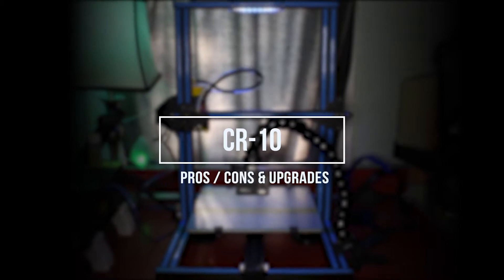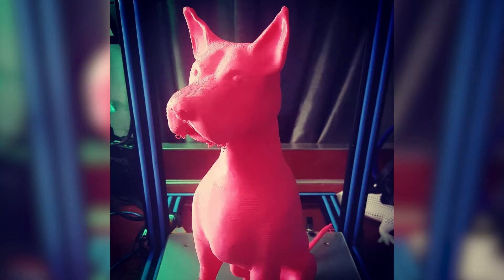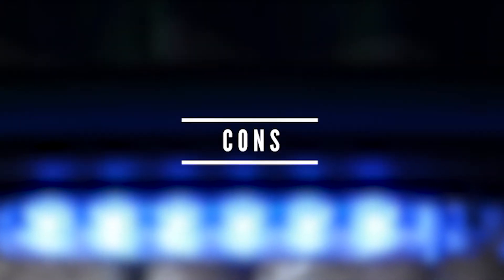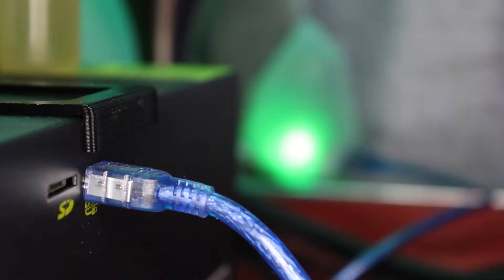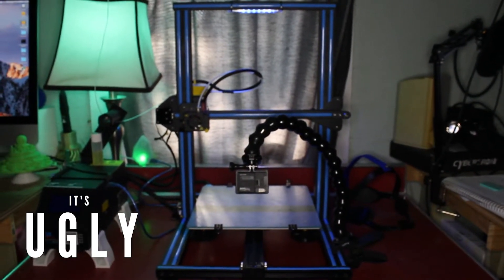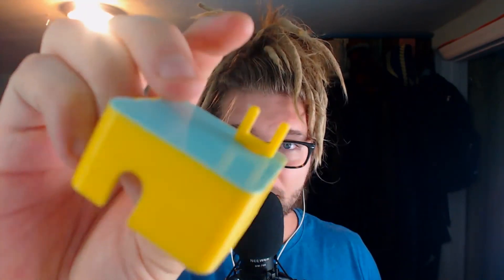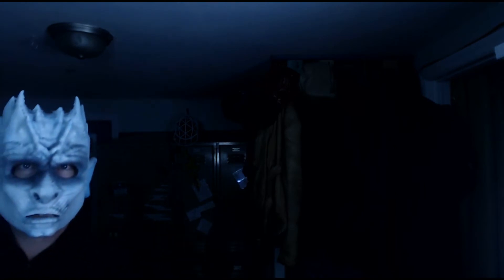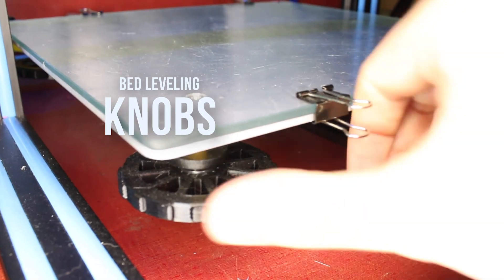CR-10 - Pros/Cons & Upgrades - 3D Printer Review